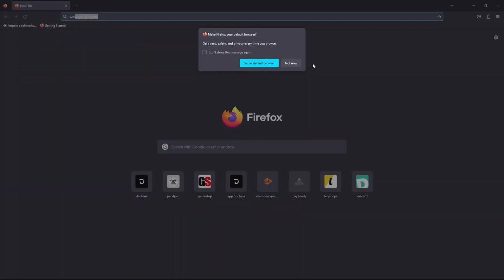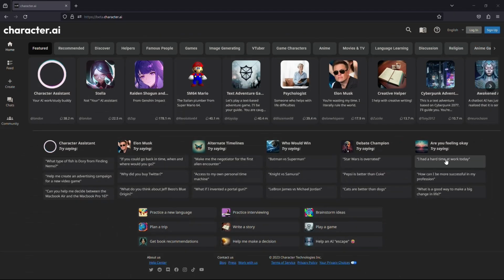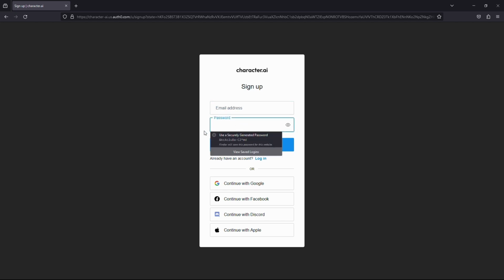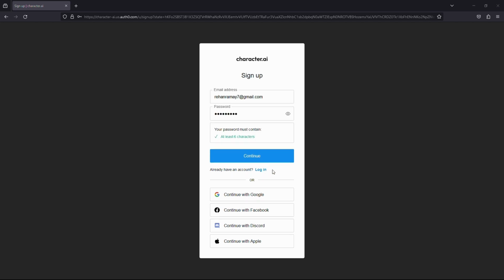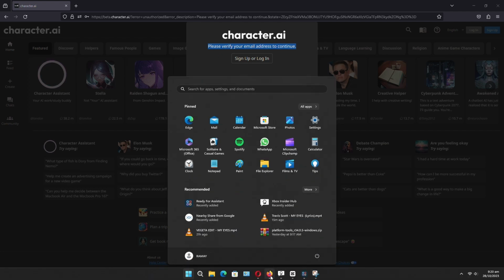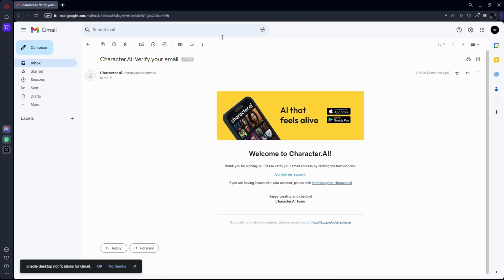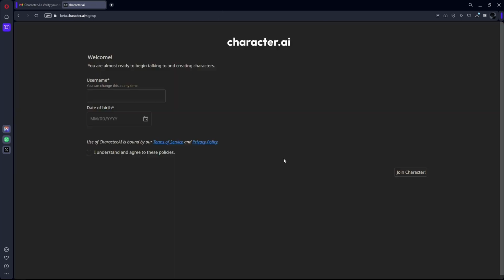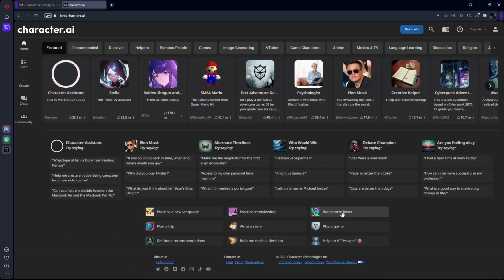How to Verify Email Address in Character AI